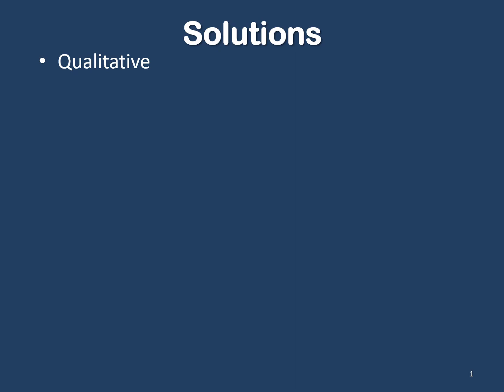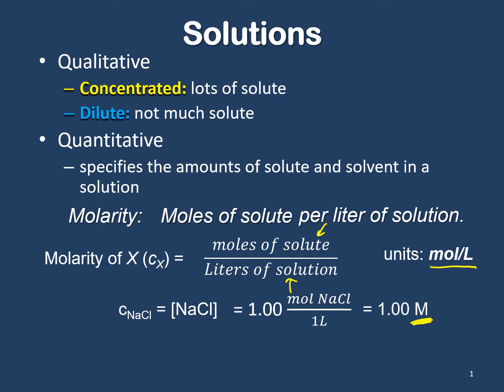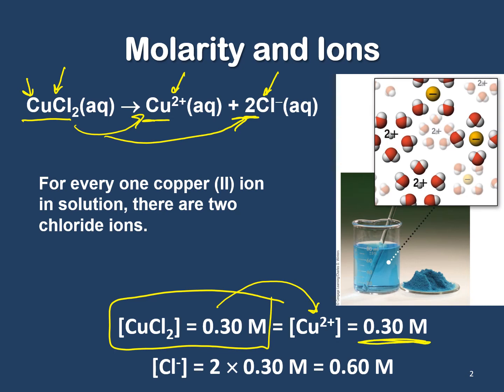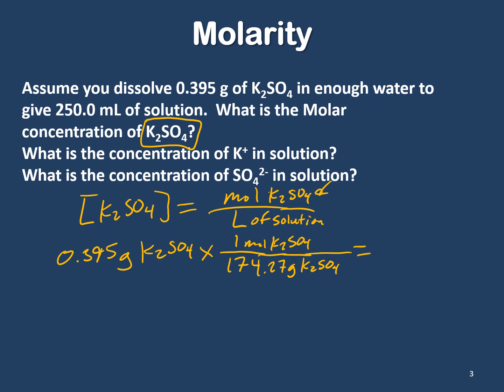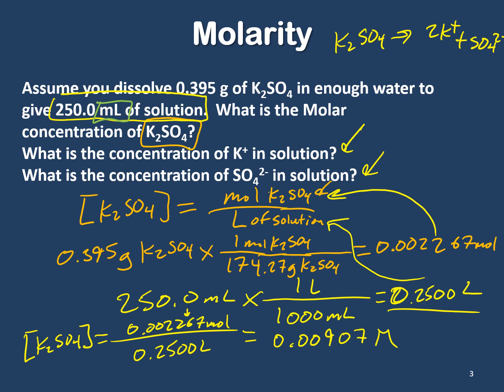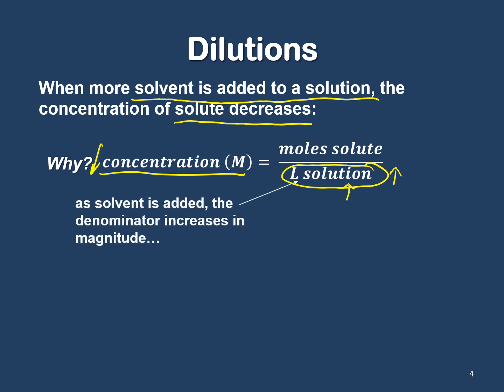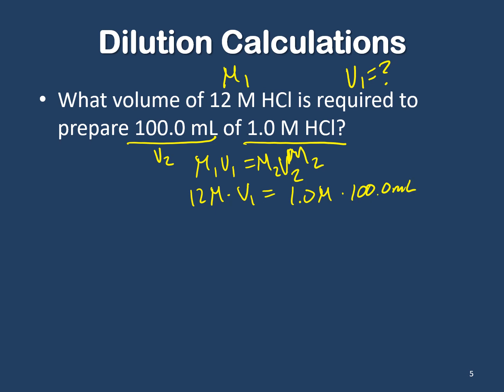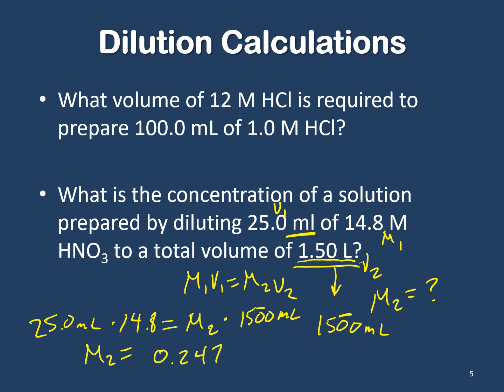Chapter 5 Video 3